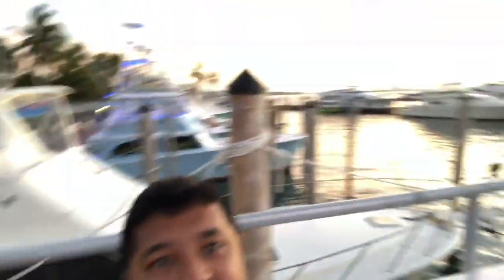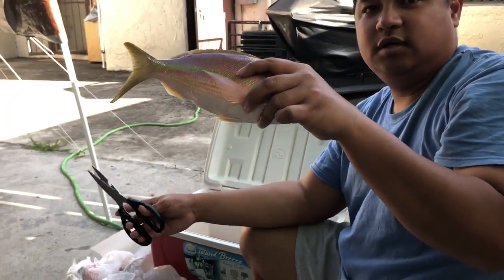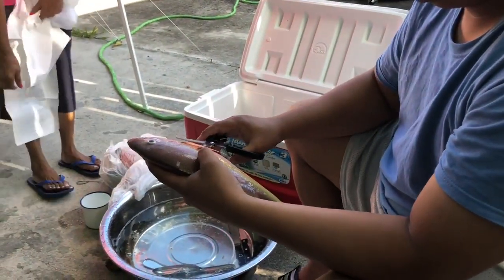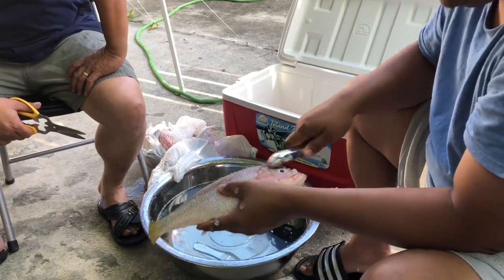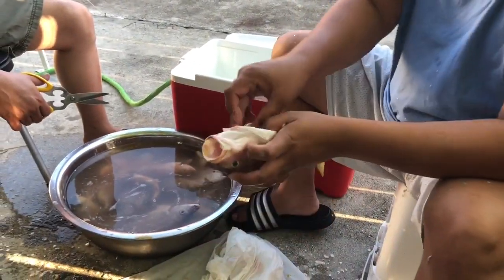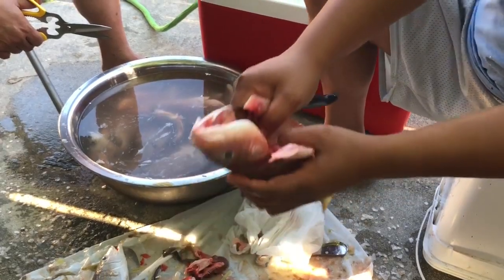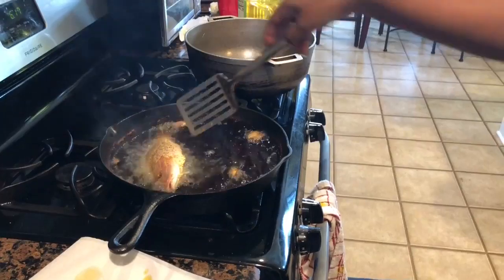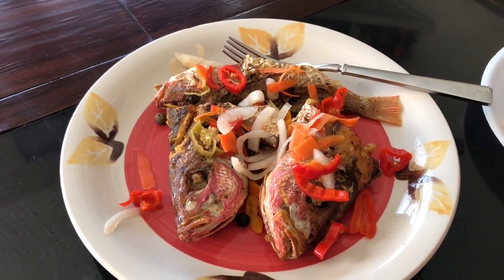YELLOW TAIL SNAPPER CATCH CLEAN AND COOK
Hey everyone hope you're having a blessed day. This is a re-upload from when I went fishing in Florida with my dad.

The seasoning that I use and recommend:

Jamaican Ackee
Jerk Seasoning
Everglades Cactus Dust seasoning
All Spice
Eaton's Spicy Jamaican Jerk Tomato Ketchup
Carne Asada Seasoning
Eaton's Jamaican Scotch Bonnet Pepper Sauce (3 Pack)
Tony Chachere's Original Creole Seasoning, 8 Ounce Shakers
Grace Browning
Maggie Cubes
Heinz Ketchup, Tomato, 44 Ounce (3 count)
Spice Appeal Thyme(If you can't find Fresh Thyme)
Angel Brand Pimento Allspice Whole - 13 Oz
Everglades Heat Hot and spicy seasoning
Everglades Seasoning No MSG Sampler Cactus Dust Heat Fish & Chicken Rub 6 Oz Bottles 8 Oz All Purpose